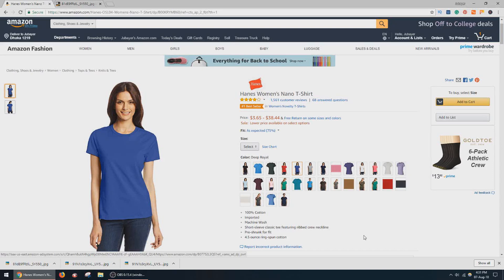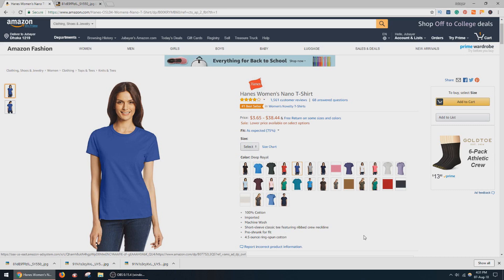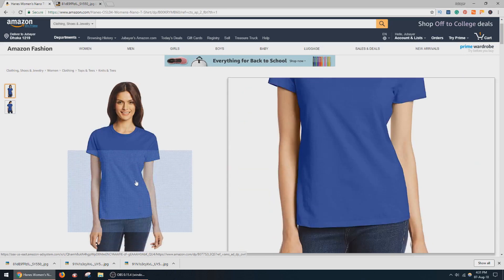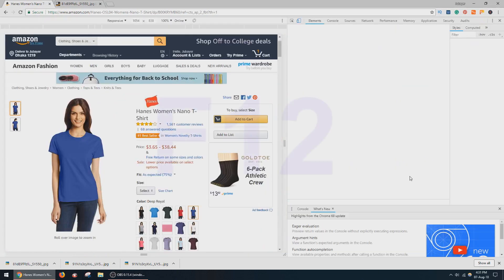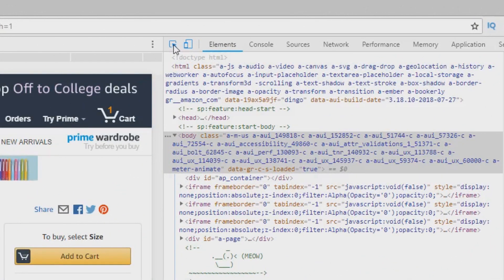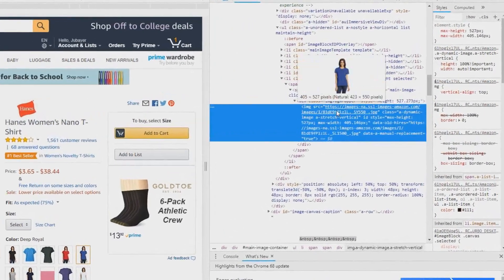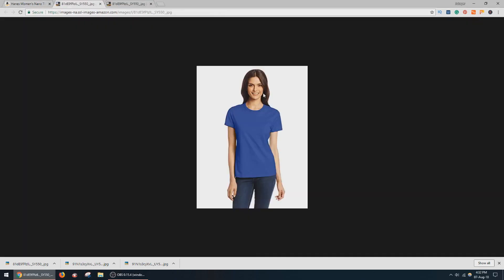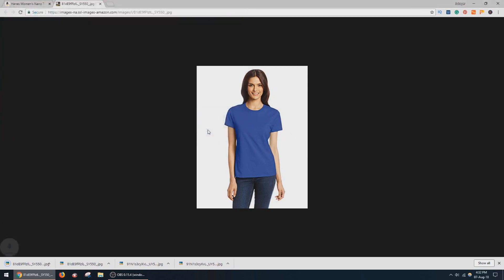How to download HD Images From amazon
Hey, this video tutorial is about How to download HD Images From Amazon. You can also download HD images from other websites by using this technique. This image download technique is universal so you can use it anywhere you want.